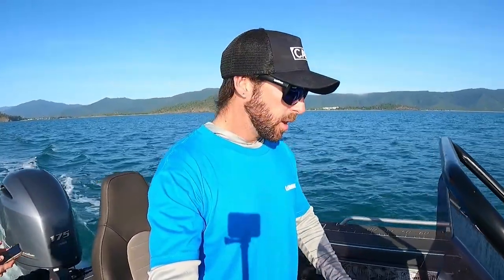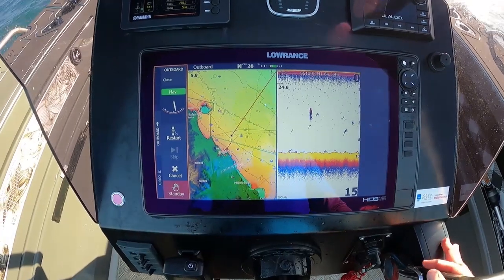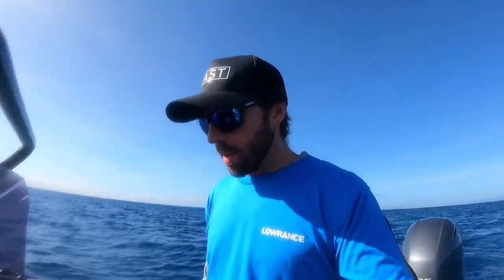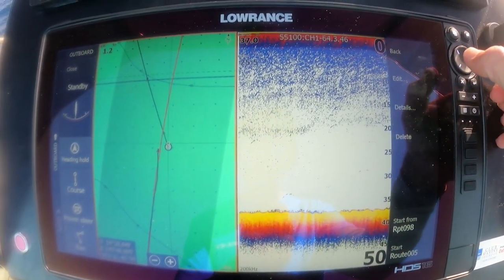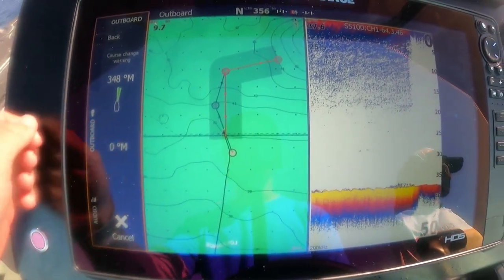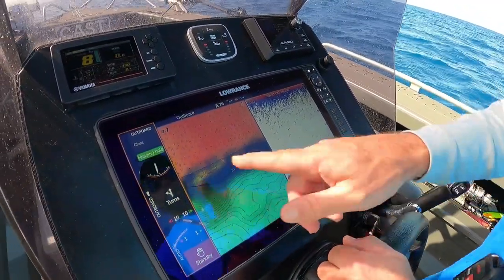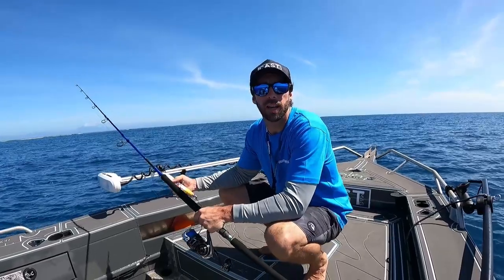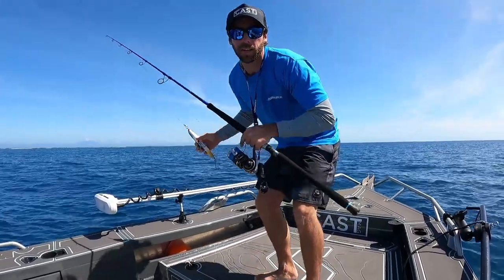Outboard Pilot | HDS-Live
Lowrance pro, Tyson Palmer, runs through the ease-of-use and benefits of having the Outboard Pilot hooked up to his HDS-Live unit.